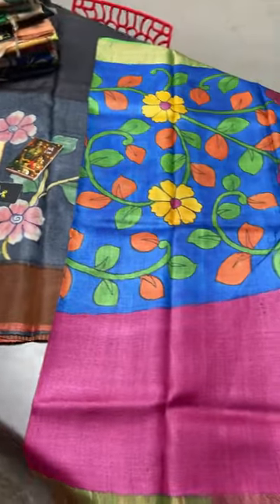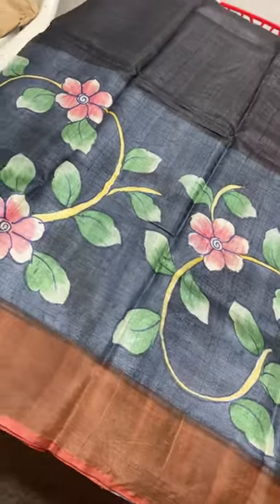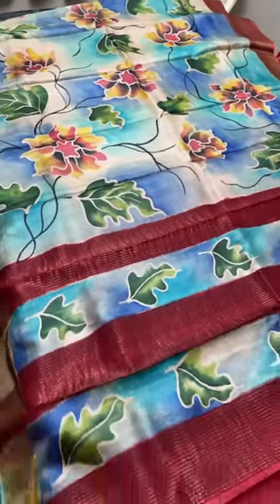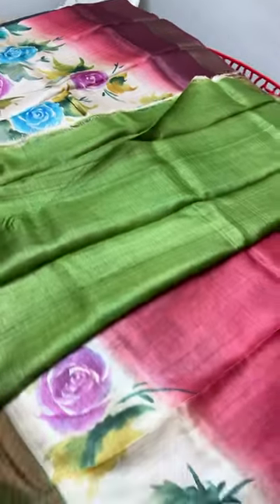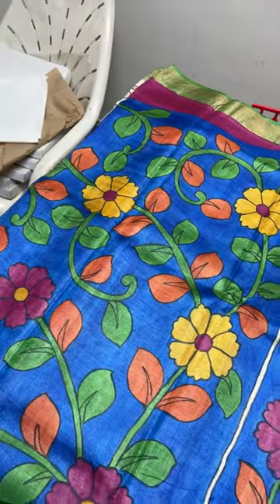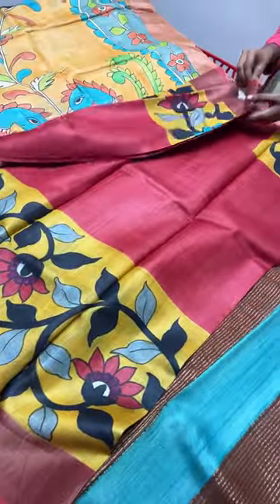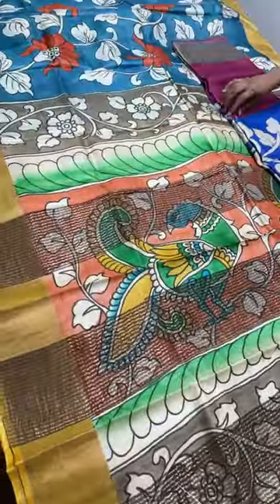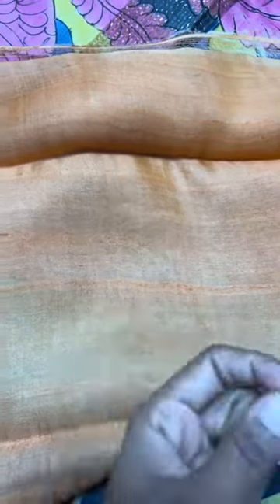10 January Pure TUSSAR hand painted sarees @5450 | Yugamugi 9789638283